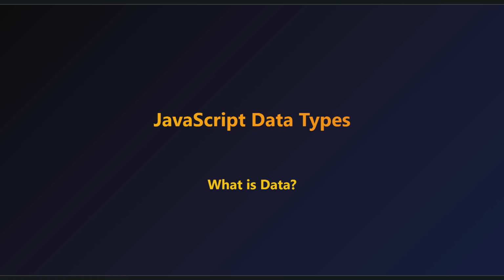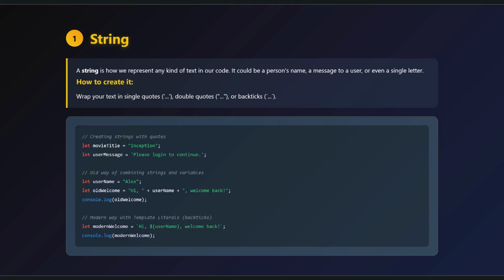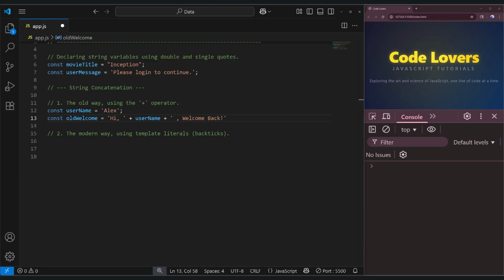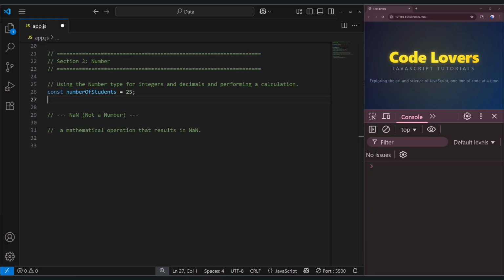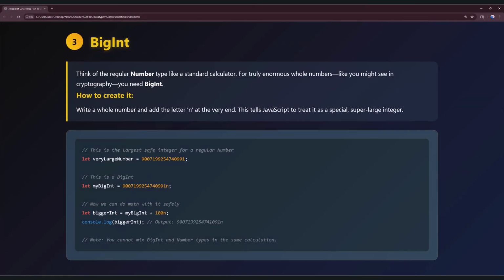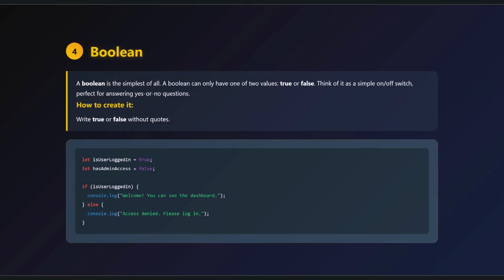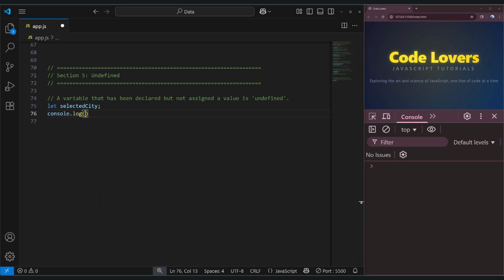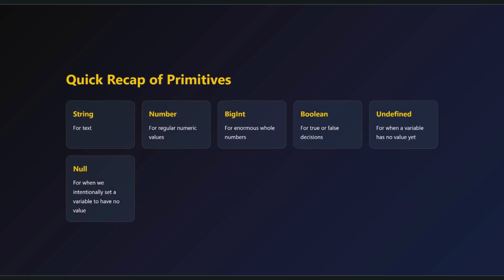Data Types in JavaScript (2025) – Full Guide for Beginners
Unlock the secrets of JavaScript Data Types in this updated 2025 guide! Whether you're a beginner or looking to refresh your knowledge, this video covers everything from primitive types to non-primitive types with clear examples and explanations.

00:00:00 - Introduction to JavaScript Data Types
00:00:46 - Primitive vs. Object Types
00:01:46 - The String Type
00:03:21 - Template Literals (Modern Strings)
00:05:32 - The Number Type
00:06:40 - NaN (Not a Number)
00:07:44 - The BigInt Type
00:09:52 - The Boolean Type
00:11:15 - The Undefined Type
00:12:15 - The Null Type
00:13:17 - The Symbol Type & Future Topics
00:13:52 - Recap

📌 In this video, you’ll learn:

The difference between primitive vs non-primitive data types

A deep dive into JavaScript primitive types: string, number, boolean, null, undefined, symbol, bigint

What are non-primitive data types like objects and arrays

Why understanding the types of data types matters in real-world development

Stay updated with best practices for JavaScript in 2025 and write cleaner, more efficient code!